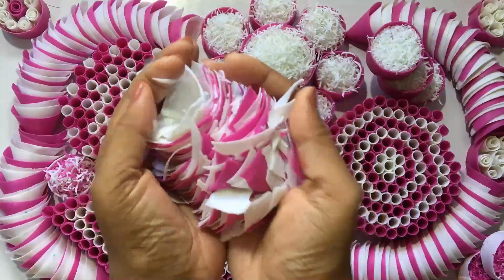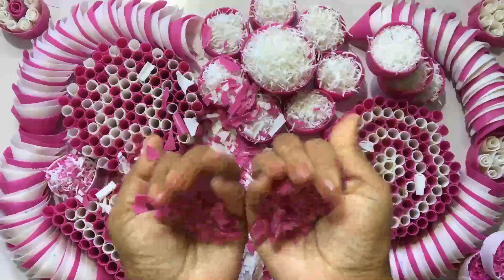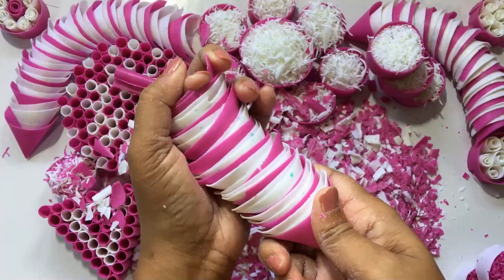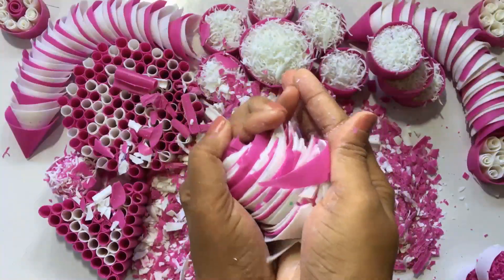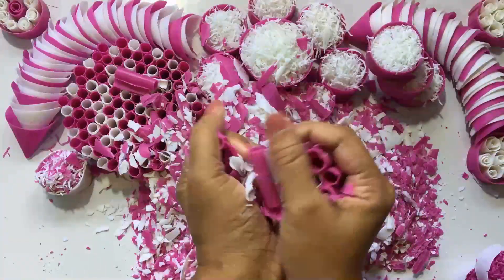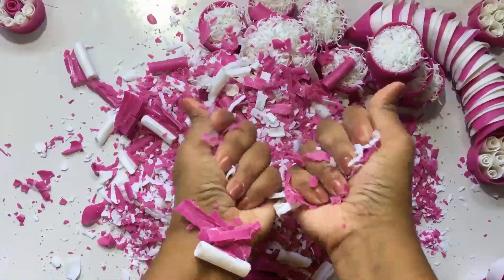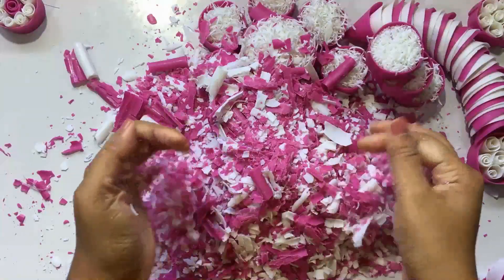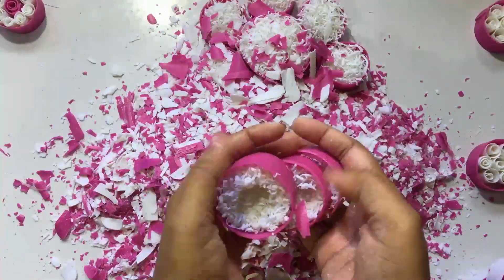ASMR Soap Crunching. ASMR Soap Carving. ASMR Soap Crushing. Very Satisfying Video. No Talking.